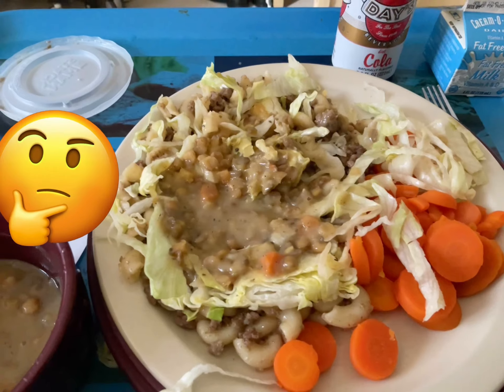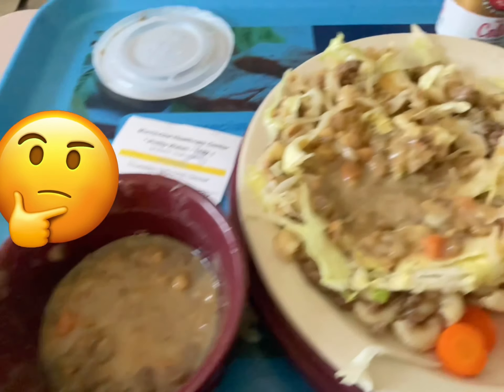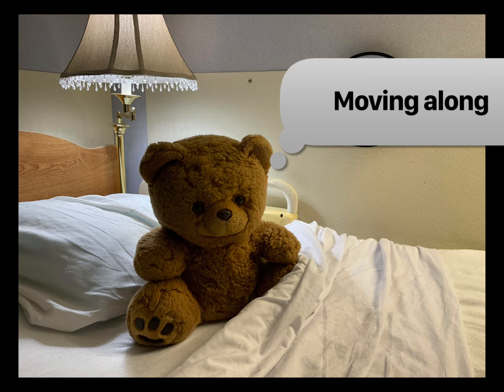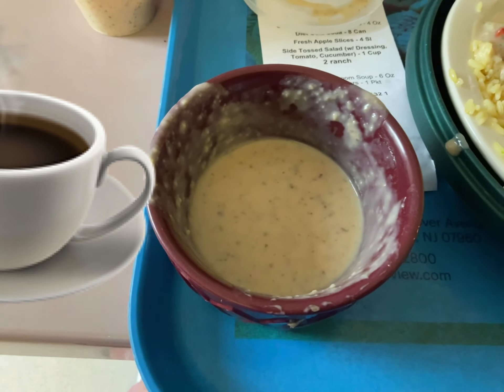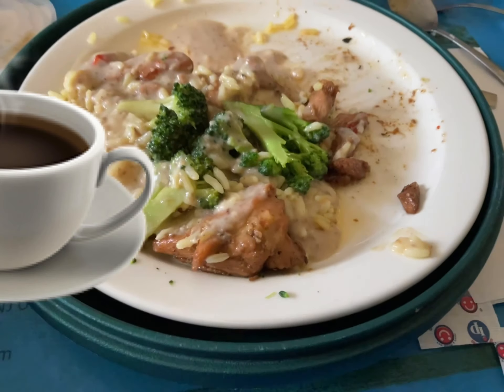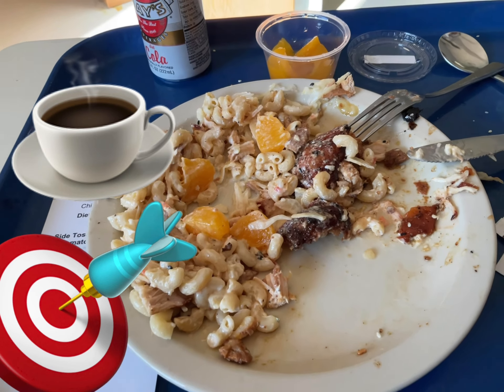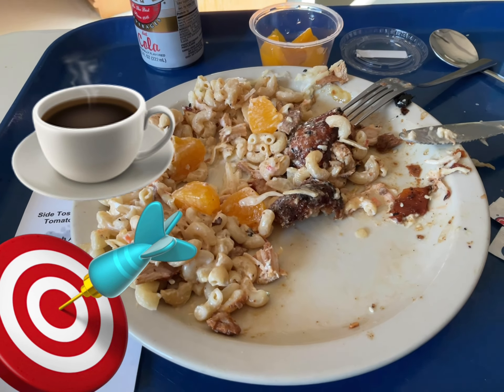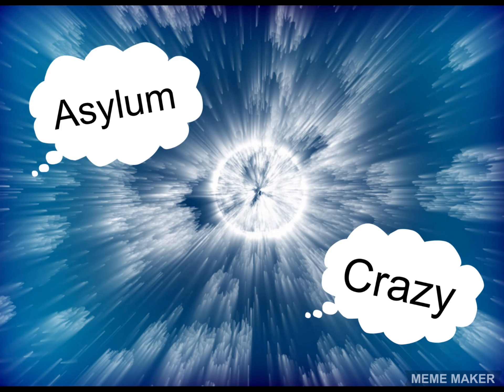May 16, 2023 S 3️⃣ Ep 3️⃣4️⃣ Tedd hosts kit talk